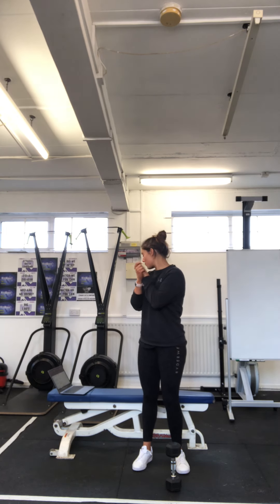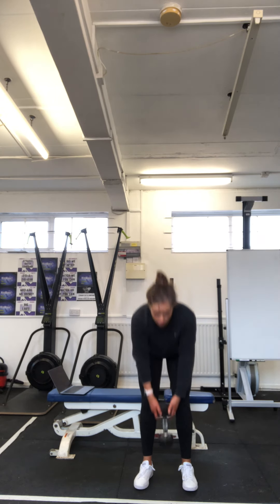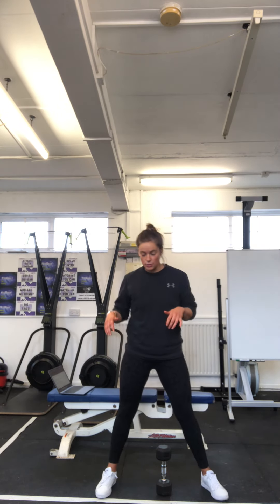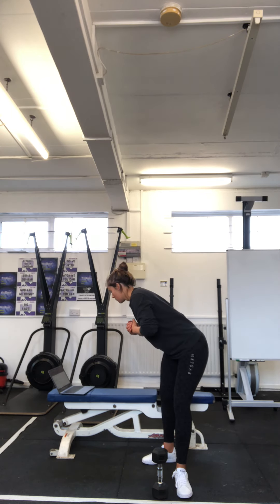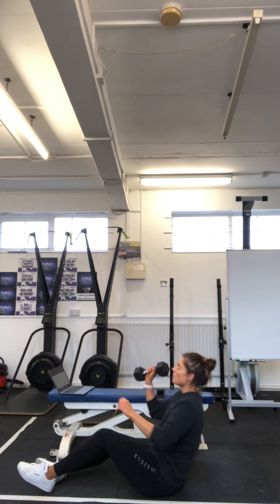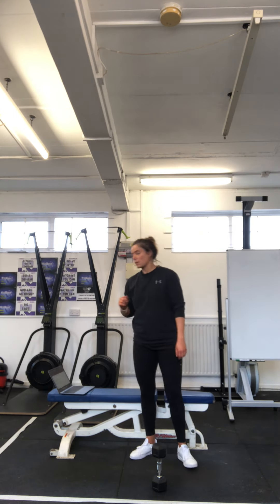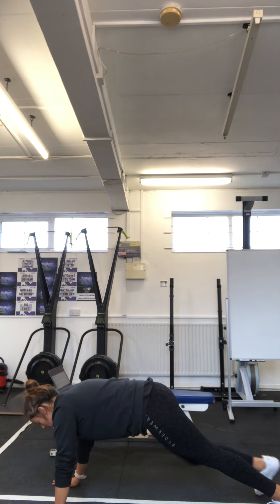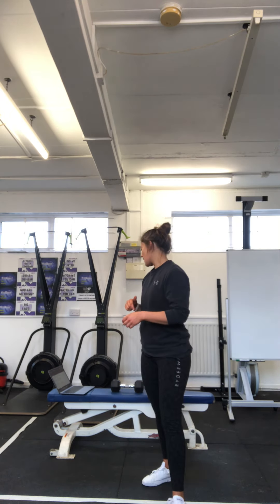Compound lockdown 3.0 - week 13, session 1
Warm up:
4 mins rounds of:
10 normal deadlifts w 3 sec lower
5 lunge with over head reach each leg
15 sec side plank each side
5 down & ups

A:
(i) Sumo deadlifts: 8 sets of 8 reps with 3 sec negative

(ii) 20 banded good mornings between sets of sumo deadlifts

B:
4 rounds:
5 turkish sit ups each arm
5 inch worms with a push up at top of rep
15 russian swings

C:
core circuit for 5 mins:
20 sec hollow hold into 10 hollow rocks
5 commando planks each arm into 30 sec plank hold